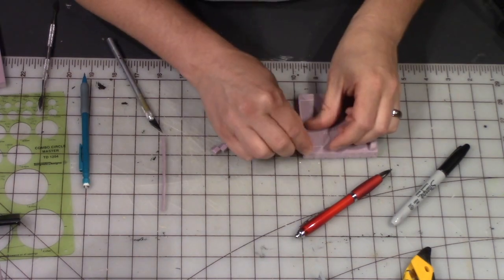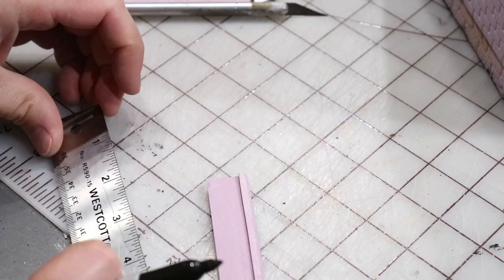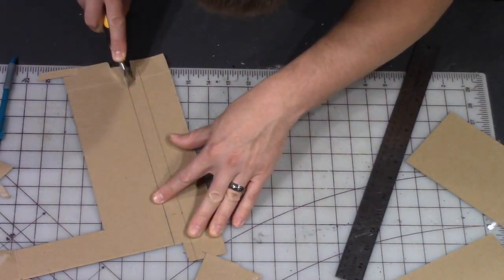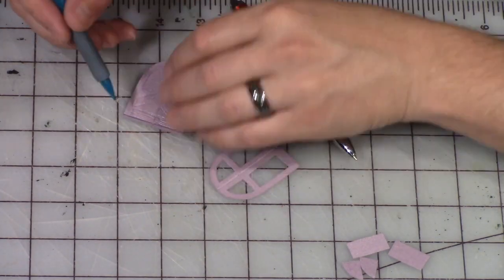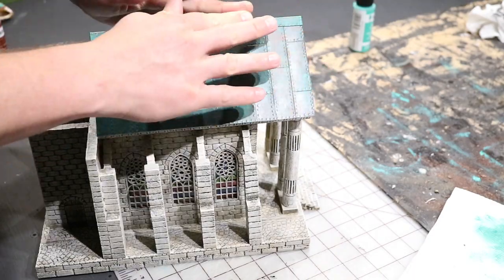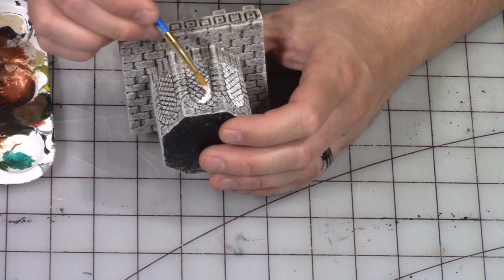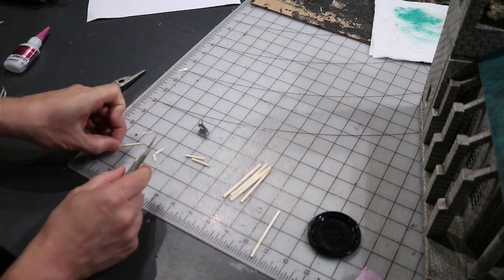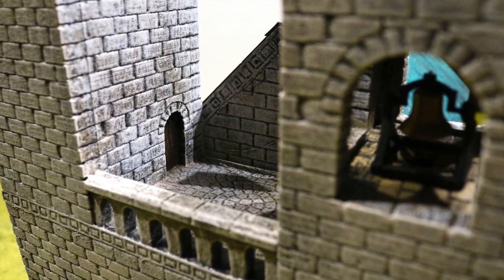026-Temple of Light Part 2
This is the second of 2 videos describing how the temple of light was constructed. It contains several 3D printed parts that can be found